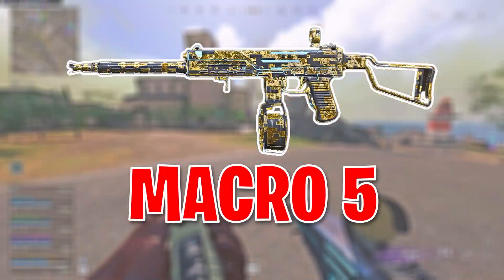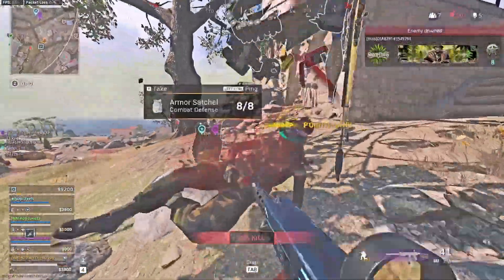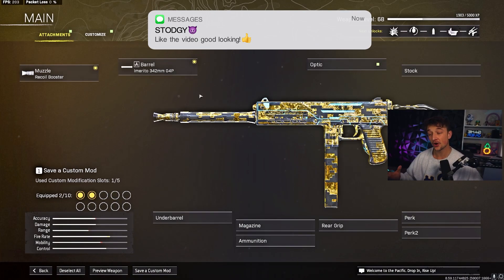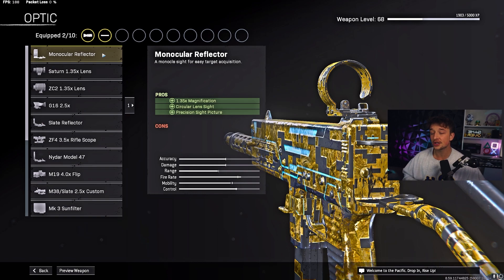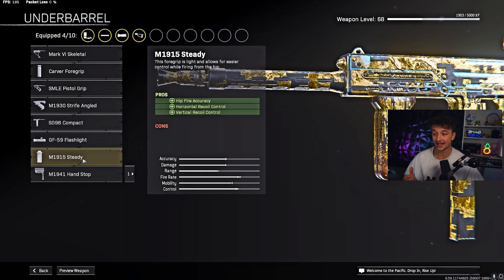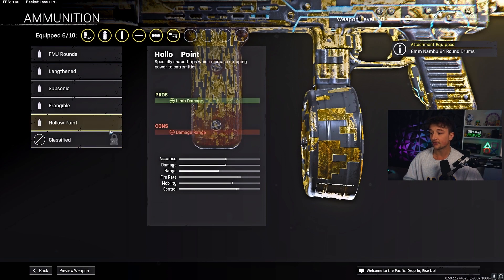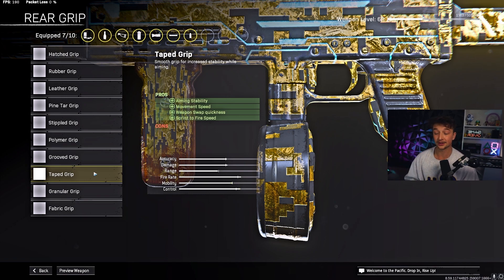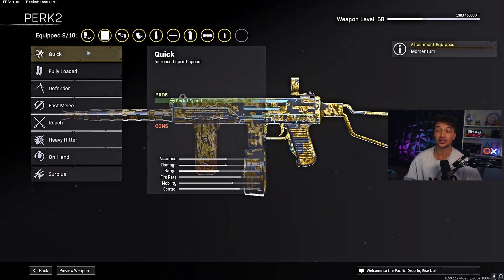I Found the BEST MACRO 5 SMG Build! (Warzone season 4)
The new Warzone season 4 Fortune's Keep update has given us a NEW SMG! I Found the BEST MACRO 5 SMG Build! (warzone season 4)

Warzone Clips
New Warzone Map
Call Of Duty Warzone Caldera
Warzone Season 4
Fortune's Keep Gameplay
Fortune's Keep Resurgence
Fortune's Keep Warzone
Vanguard Warzone
Best Warzone Loadout
Best macro 5 Class Warzone
macro 5 Warzone
Best Rebirth Island Loadout